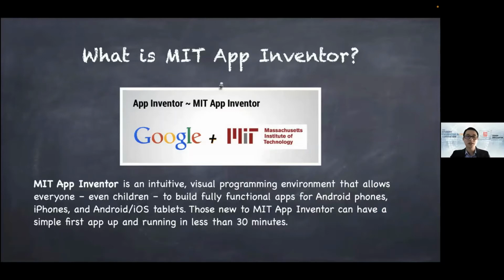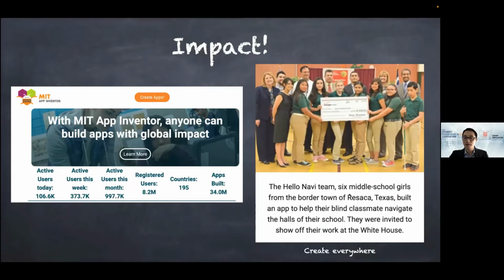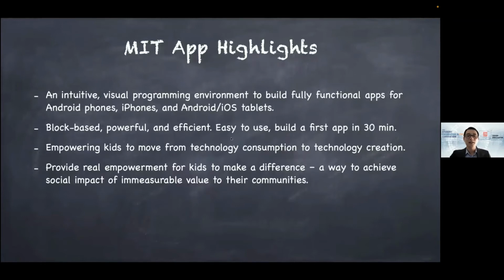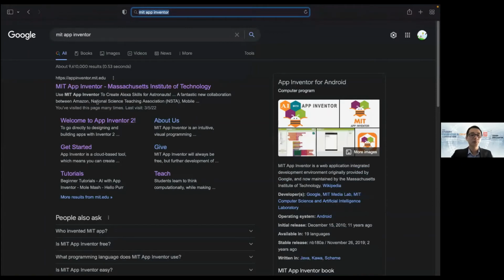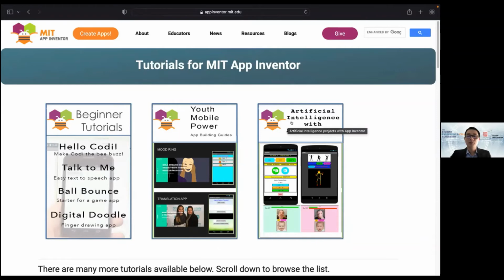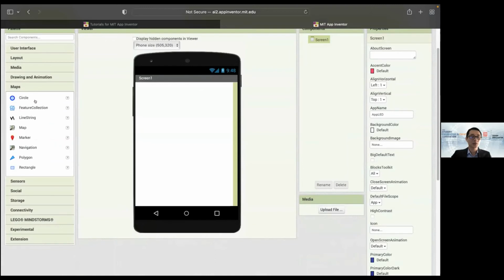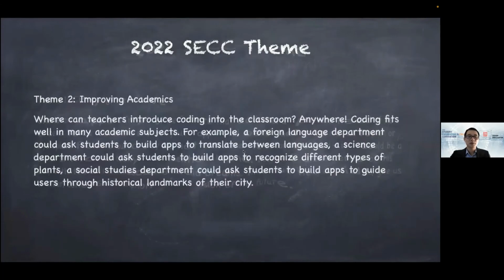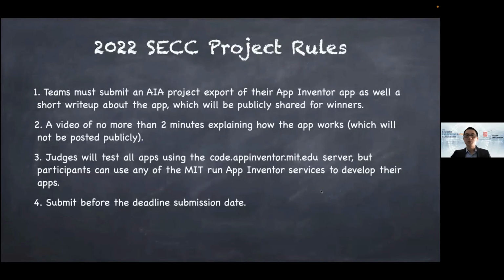2022 SECC 5 Div B App Inventor Intro